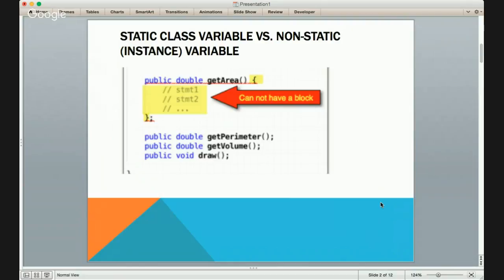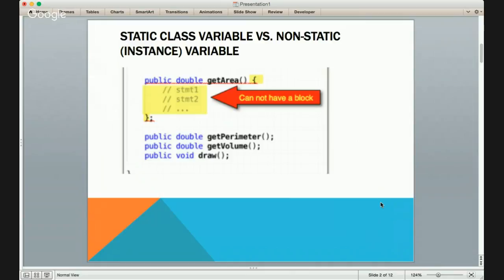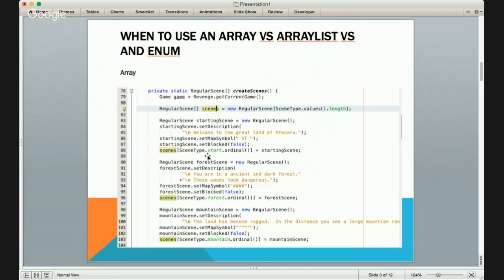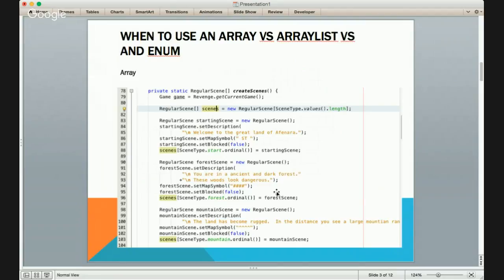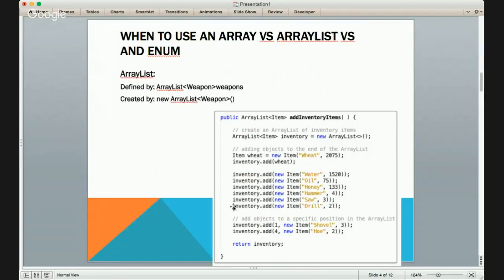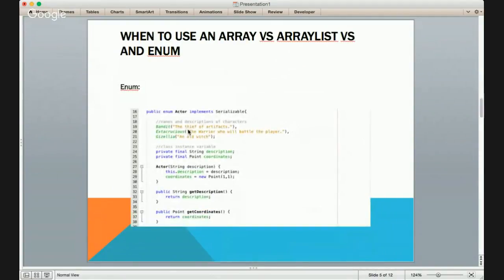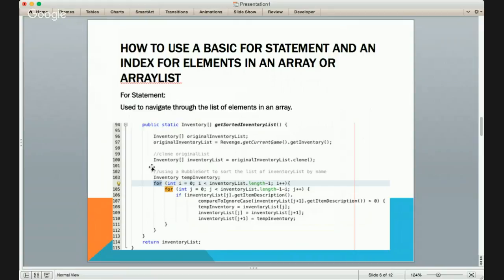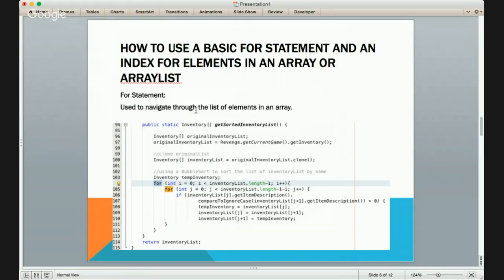Final Project Presentation Rebroadcast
Final Project Presentation for the CIT260 course, game Revenge of Merek.